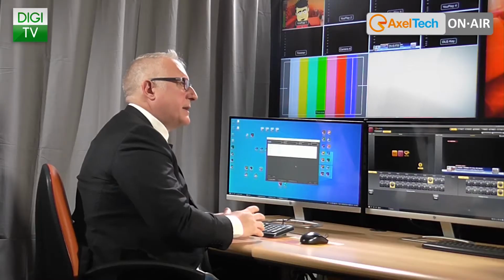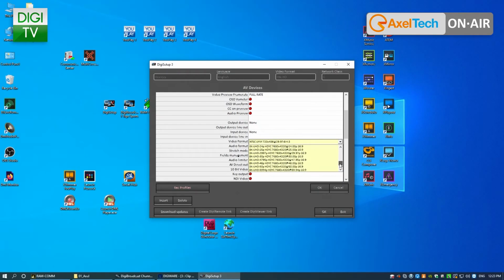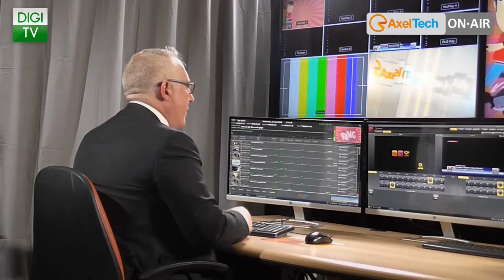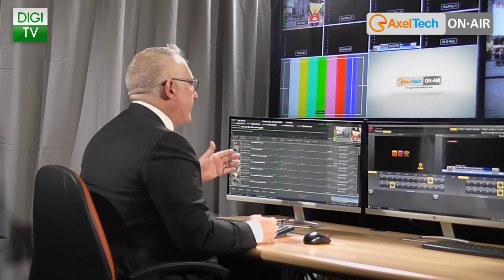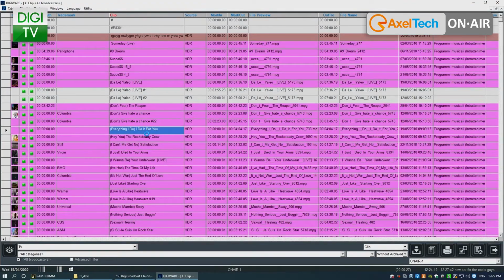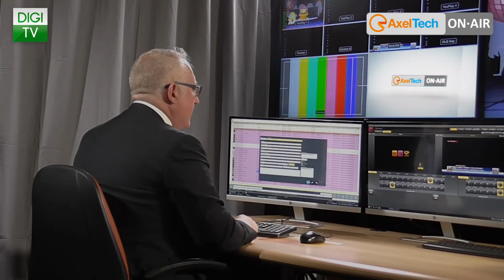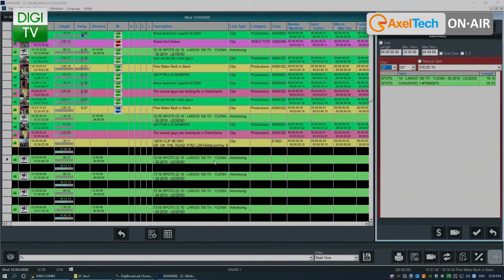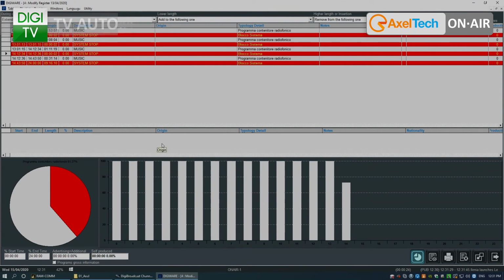DigiTV ENG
The structured TV automation solution from AxelTech.